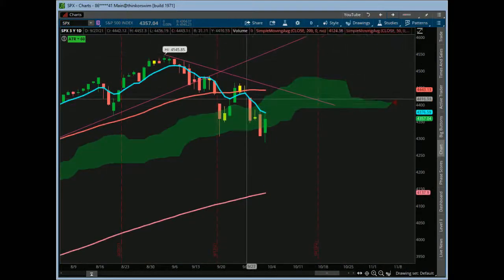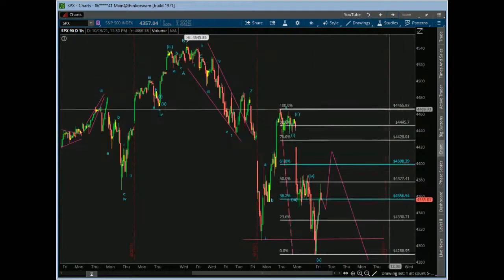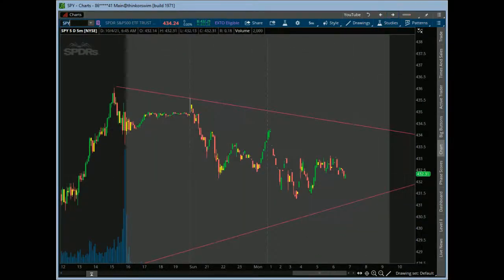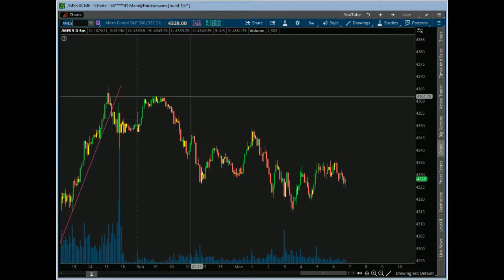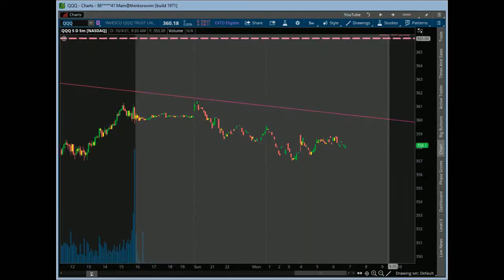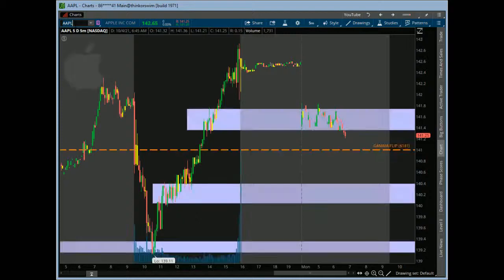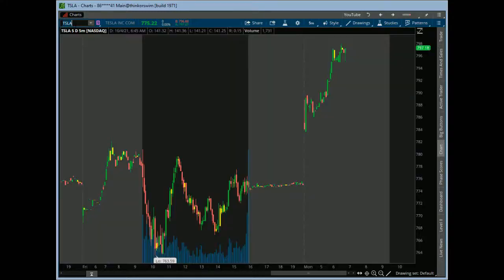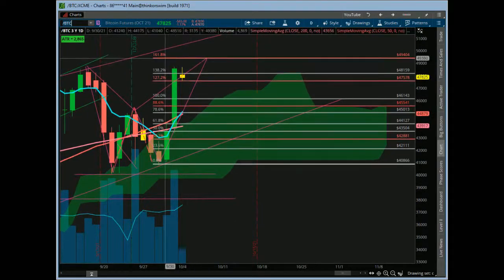Good Morning Stock Market Prep for 10/4/21!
Possible zig-zag in works!